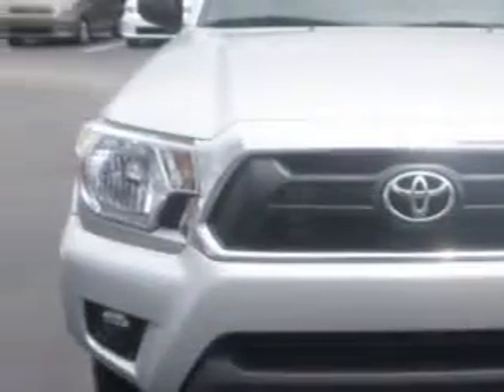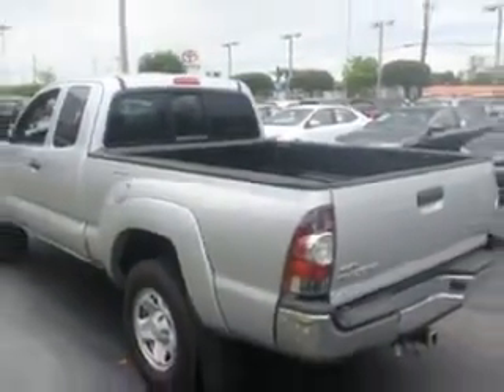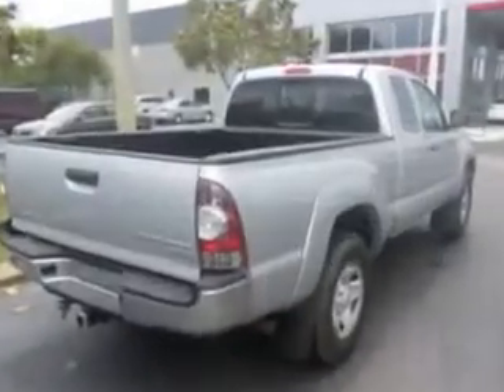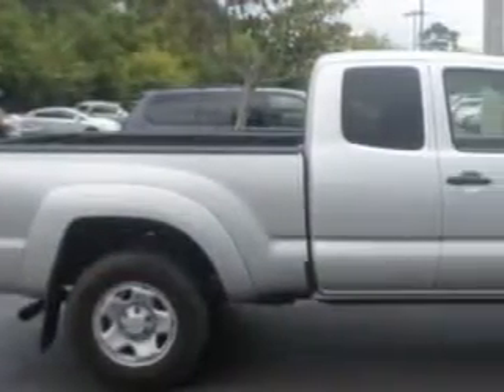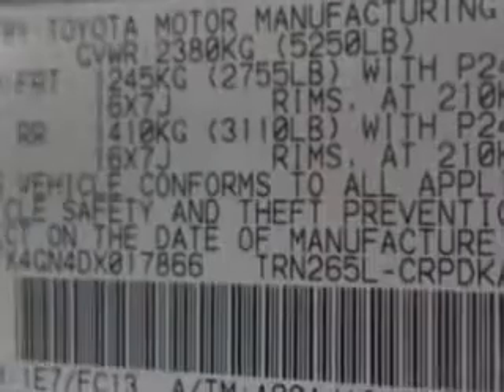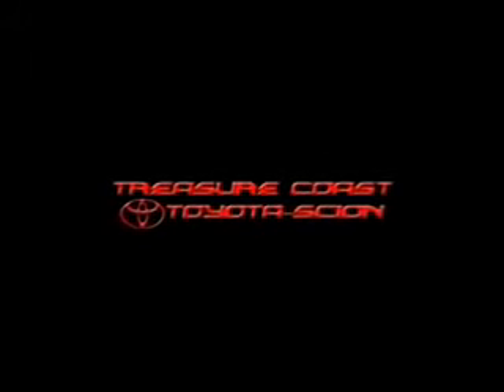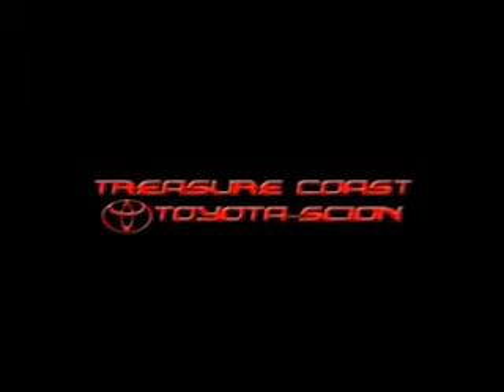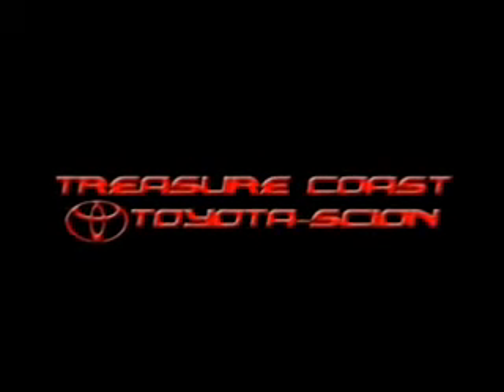2013 Toyota Tacoma Treasure Coast Toyota Stuart, FL 34997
Toyota Tacoma Treasure Coast Toyota knows you want more in a car. You have a purpose for your vehicle. Check out this Silver Streak Mica Toyota Tacoma Access Cab, equipped with a 4 Cylinder engine and an automatic transmission. Enjoy an impressive 24 miles to the gallon on this utility truck with features like Dual Rear-Hinged Access Doors Side Door, Halogen Headlights, Auxiliary Audio Input - Ipod, Electronic Stability Control, Variable Power-Assisted Steering, Removable Tailgate, Folding Rear Seats, Electronic Brakeforce Distribution, Emergency Braking Assist, and much more. Get where you need to go, enjoy the drive, and have peace of mind in this Toyota Tacoma. See us at Treasure Coast Toyota today!
MILES: 15,556
VIN:5TFTX4GN4DX017866

5101 SE Federal Highway
Stuart, Florida 34997